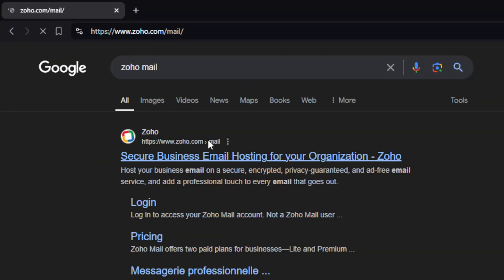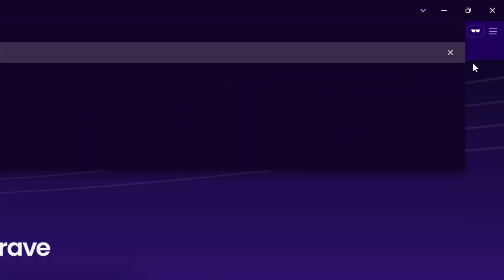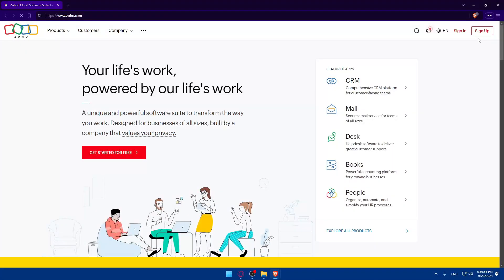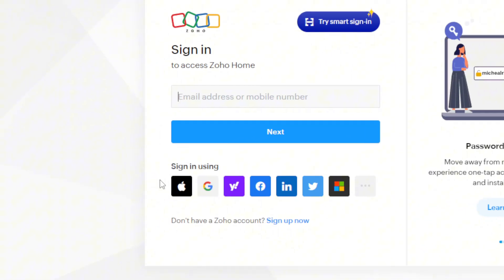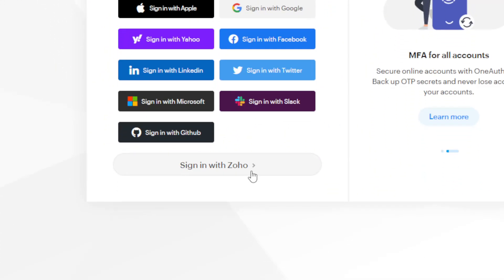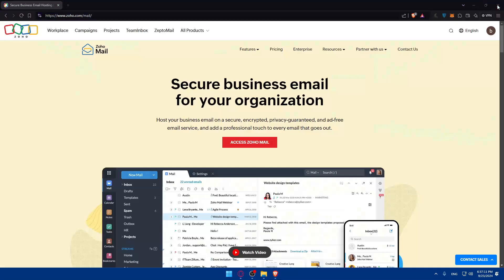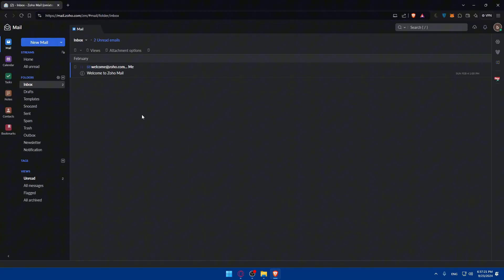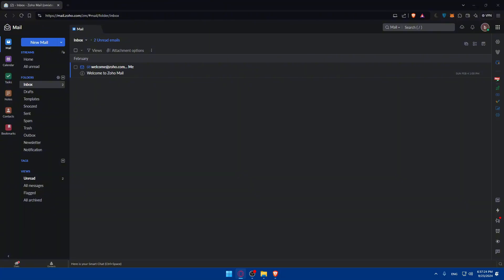How To Fix Zoho Mail Not Receiving Emails 2025! (Full Tutorial)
Today we talk about fix zoho mail not receiving emails,how to fix zoho mail not receiving emails,zoho mail,zoho email,zoho mail setup